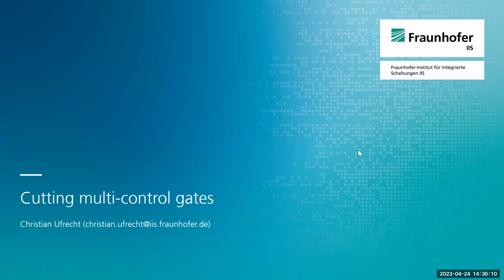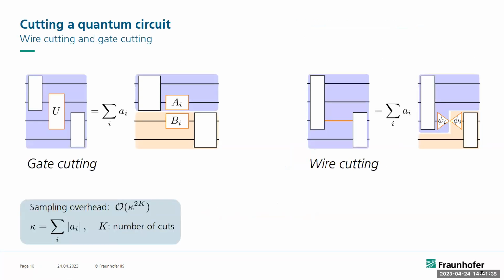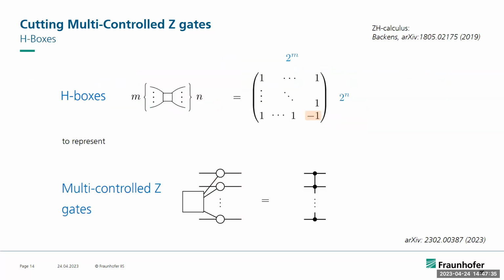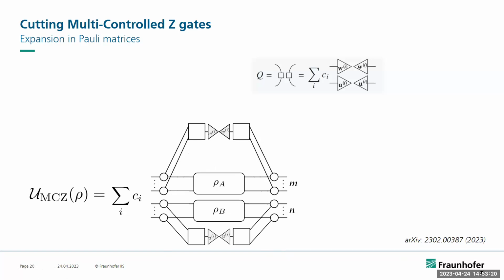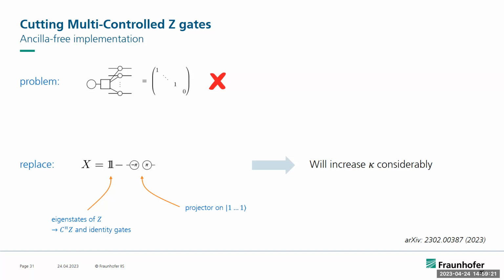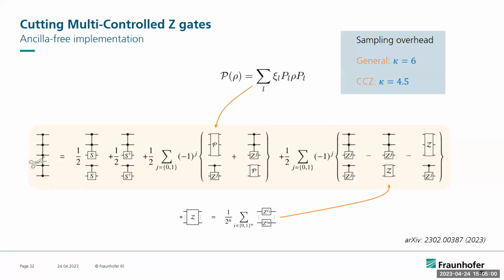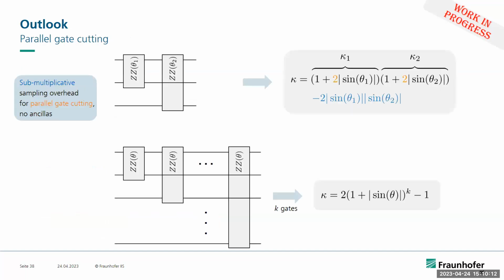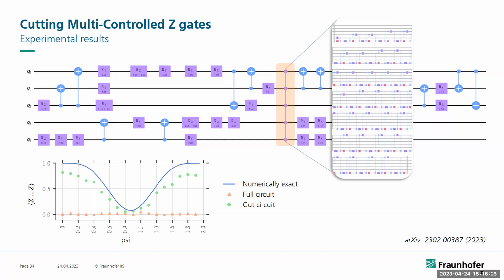Christian Ufrecht - Cutting multi-control quantum gates with ZX calculus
Circuit cutting, the decomposition of a quantum circuit into independent partitions, has become a promising avenue towards experiments with larger quantum circuits in the noisy-intermediate scale quantum (NISQ) era. While previous work focused on cutting qubit wires or two-qubit gates, in this work we introduce a method for cutting multi-controlled Z gates. We construct a decomposition and prove the upper bound (62K) on the associated sampling overhead, where K is the number of cuts in the circuit. This bound is independent of the number of control qubits but can be further reduced to (4.52K) for the special case of CCZ gates. Furthermore, we evaluate our proposal on IBM hardware and experimentally show noise resilience due to the strong reduction of CNOT gates in the cut circuits.

Presented at the ZX-calculus seminar on the 24th of April 2023.